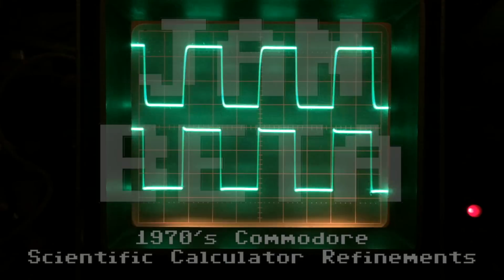1970s Commodore Calculator Refinements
Tackling some things that the commenters pointed out in my previous Commodore calculator video.

TIME STAMPS:
0:00 Introduction
0:39 Replacement Power Supply
5:17 Sponsor Message
5:47 Improving the Pouch
7:28 Step-up Converter?
12:00 Square Roots?
12:56 Fixing the Label
13:51 Thank you & good night